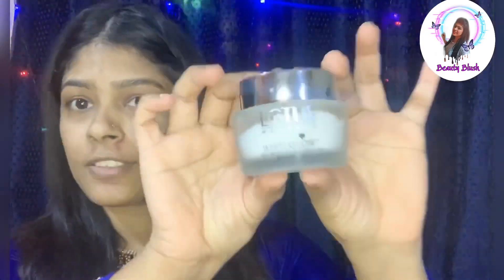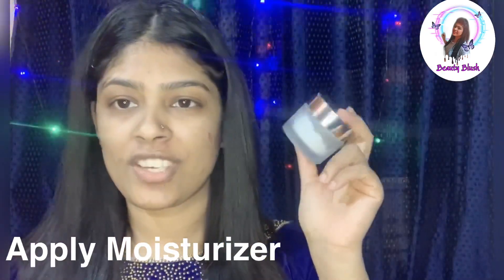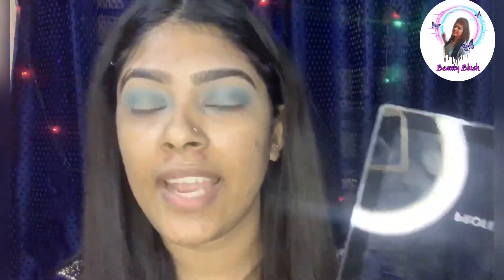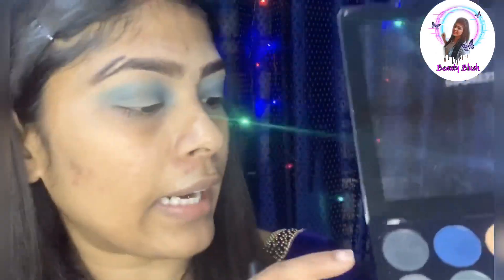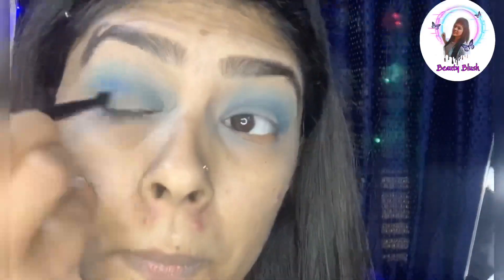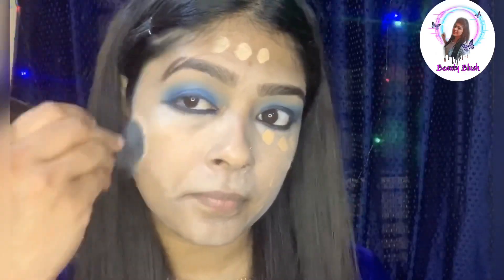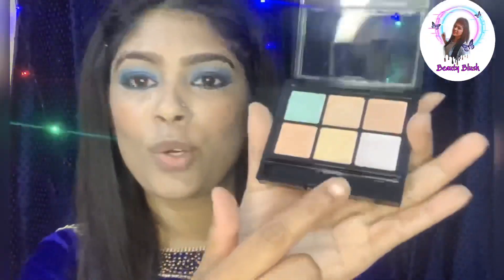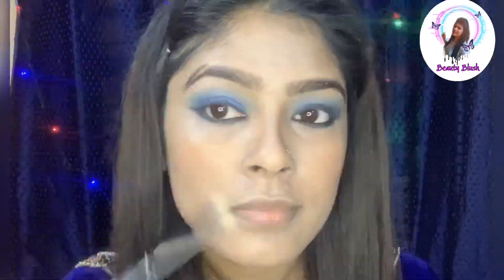രാഖി സ്പെഷ്യൽ മേക്കപ്പ് | Rakhi Special Makeup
This video is about a rakhi special makeup look. Below are the products which I have used
Lotus Moisturizer
Miss Claire Eyebrow pencil
Swiss Beauty Eye-shadow Palatte
Maybelline Concealer Palette
PAC foundation
L.A Colors Highlight and Contour palette
L.A Colors Blush
Lakme liquid Eyeliner
MAC Kajal
Maybelline waterproof Mascara
Maybelline compact Powder
Nykaa lip palette
Miss Claire lip pencil